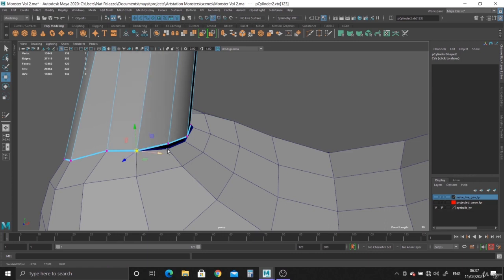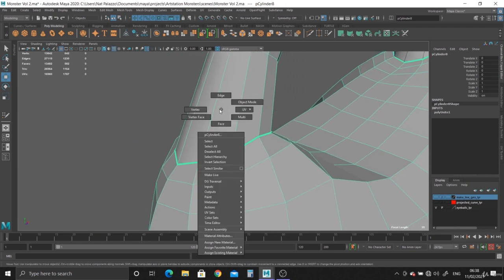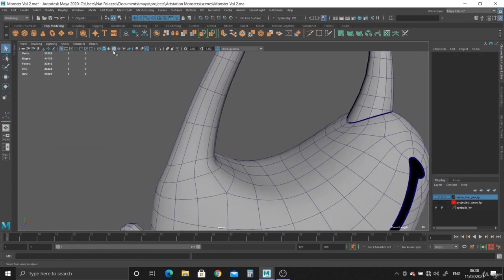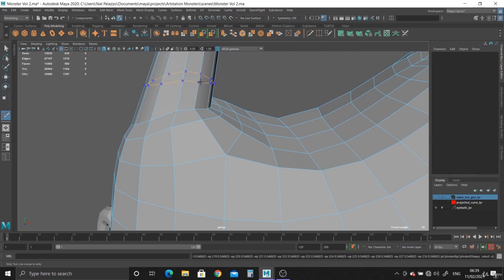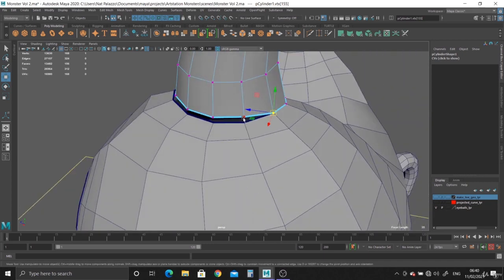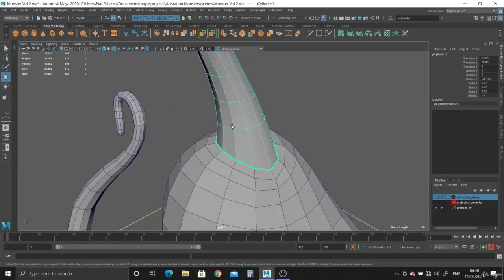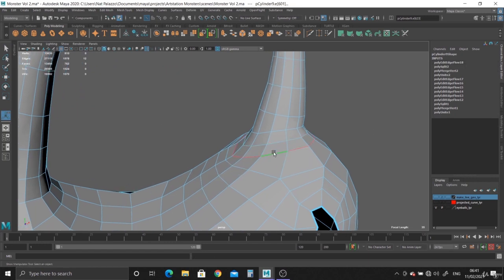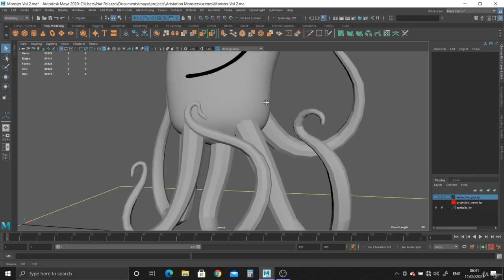18 018 Attaching the Stalks